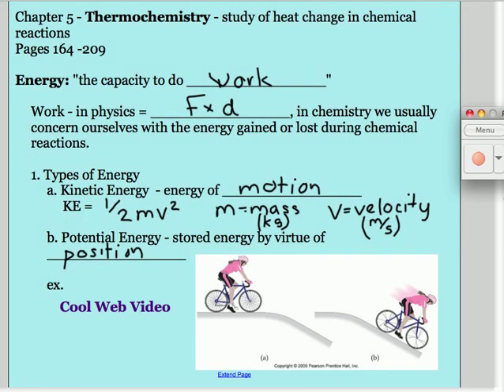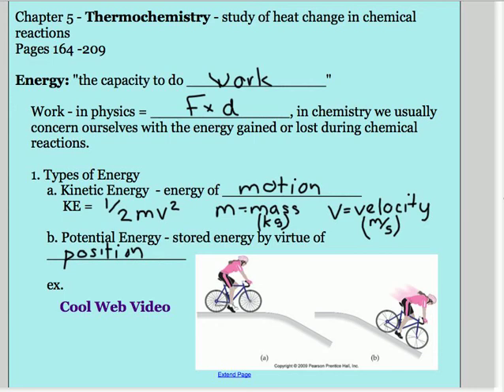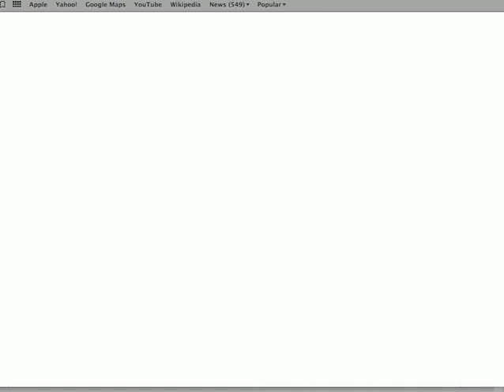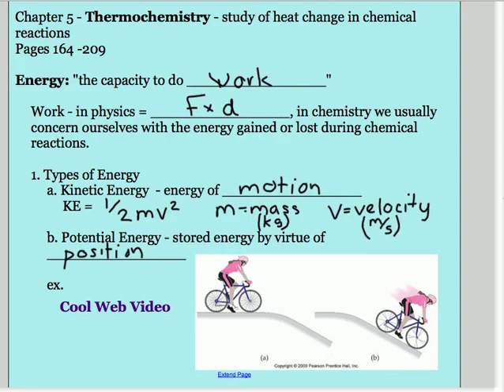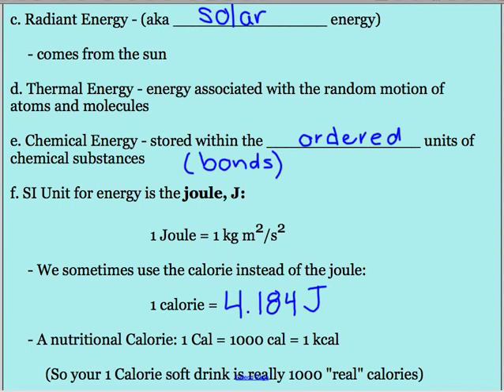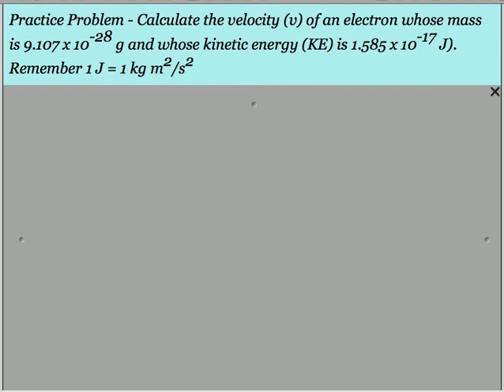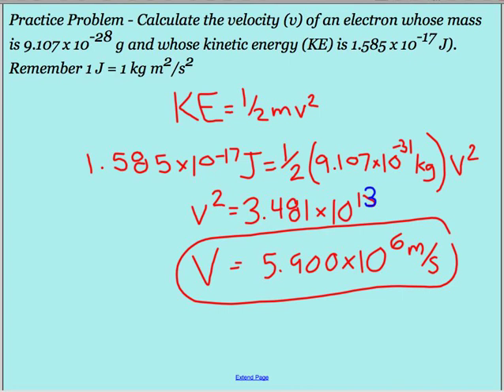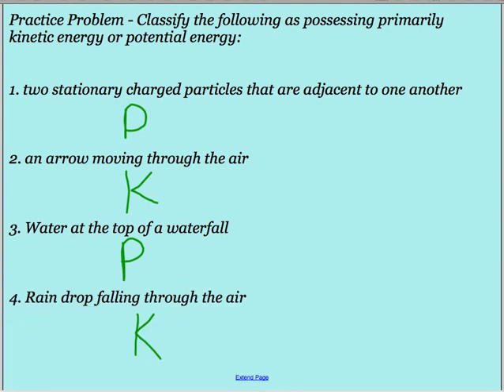THERMODYNAMICS - VIDEO 1 Types of Energy